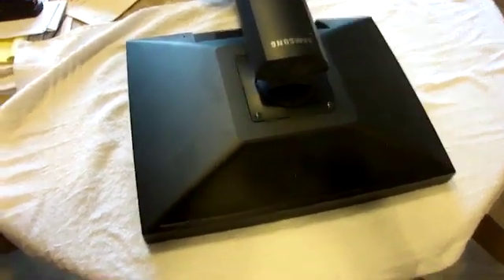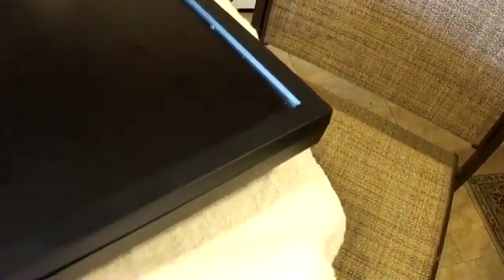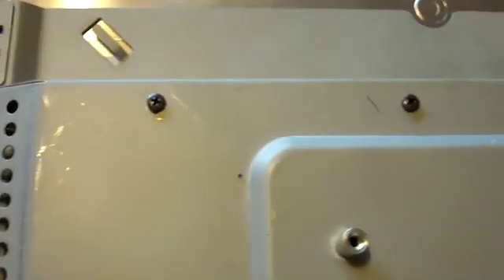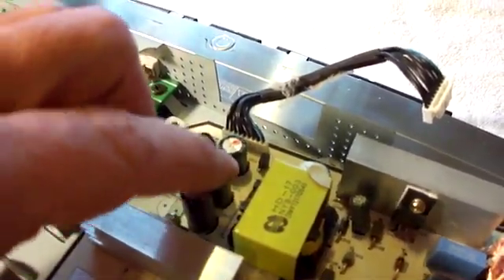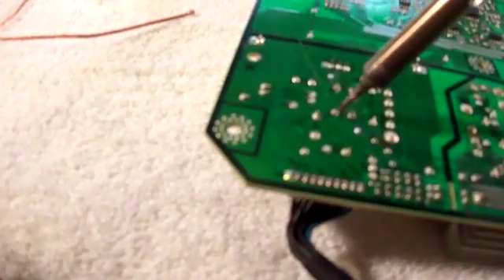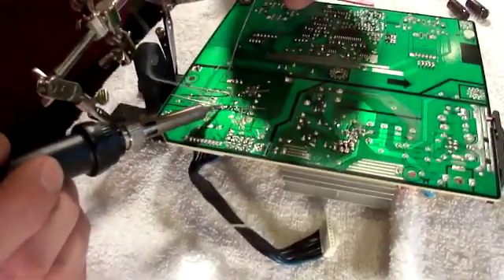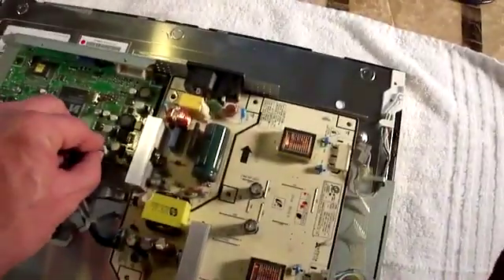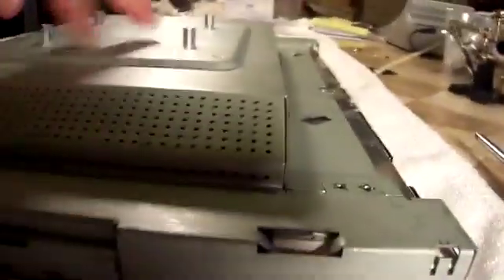Samsung 204b Monitor Repair Complete Step By Step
This is a complete step by step walk through of repairing your Samsung 204b Monitor If your monitor starts going dim or just acts like it's on its last legs, replacing the capacitors is often all it takes to get these things up and running like new Check out for parts links and more textual information.